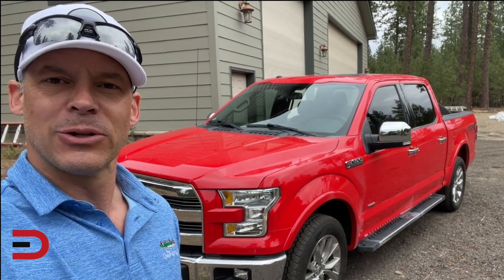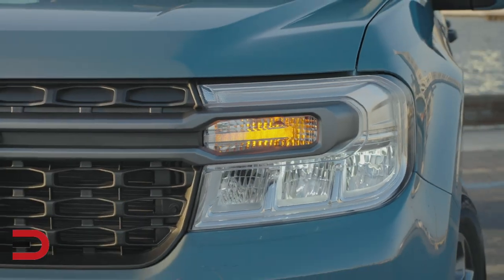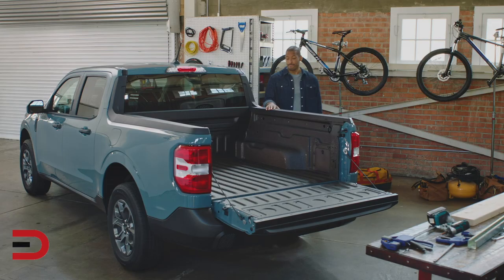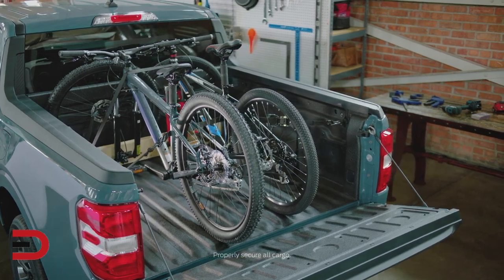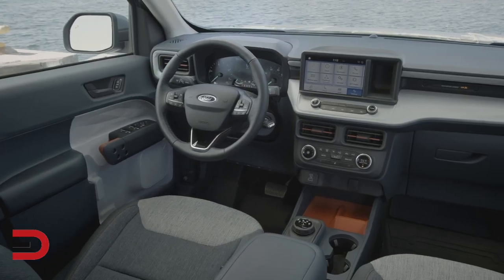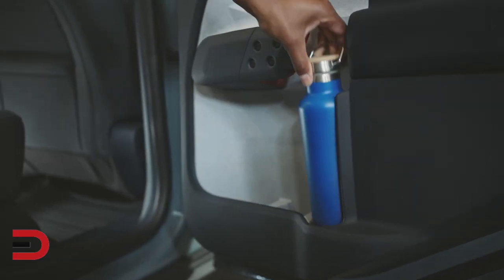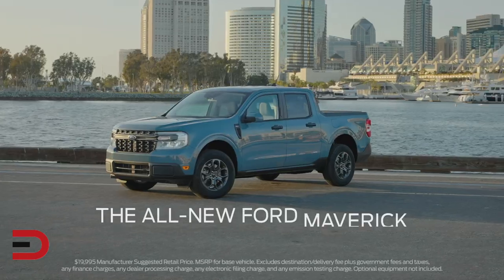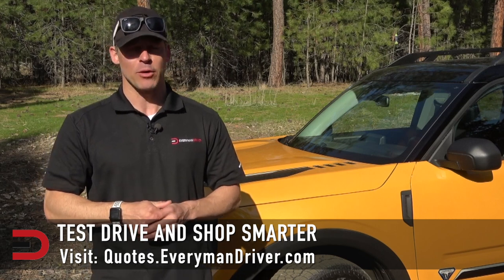Are You Ready For This? 2022 Ford Maverick on Everyman Driver